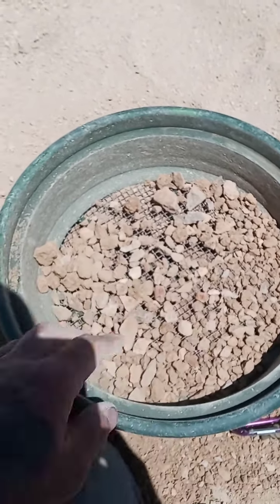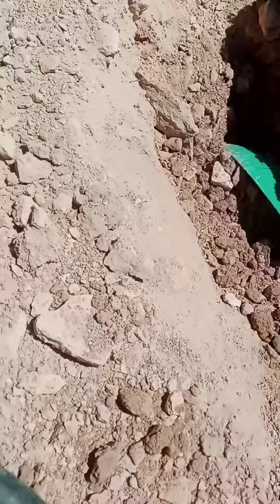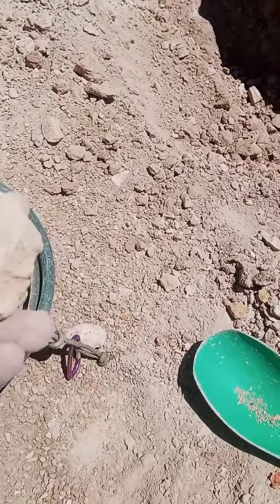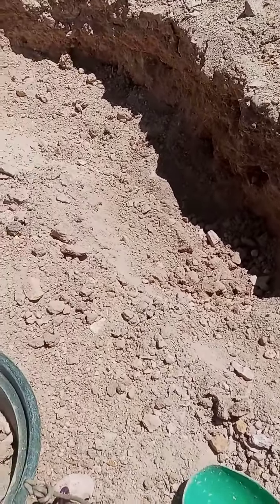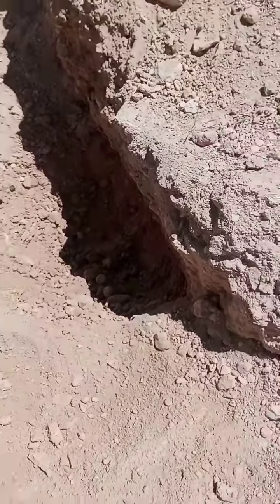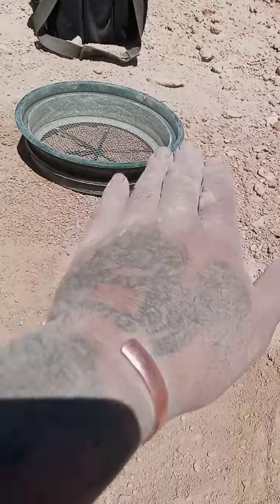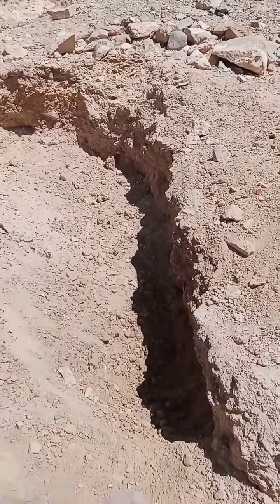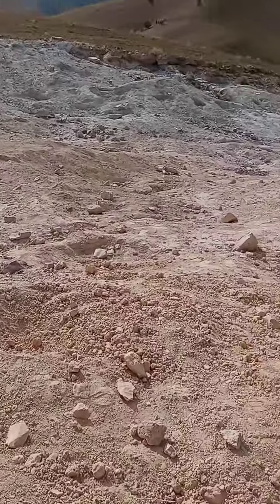Rockhounding banded calcite onxy, Limonite after pyrite.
Lake Mountain Goethite Pseudomorph after Pyrite.
The site used to be a private claim owned by John Holfert back in the 1970s. With the help of an excavator, he was able to dig deep enough to find some rather large pieces. You’ll find one such piece on display at the Natural History Museum at the University of Utah.
These cubes and clusters are made up of the mineral Goethite. Goethite, because of its chemical nature, often takes on the characteristics of other minerals. In this case that mineral is Pyrite. Many people claim that the deeper you dig at this location the more these specimens are made up of Pyrite with some only having a thin coating of Goethite and remaining completely Pyrite underneath.

Since almost everything at this location is encrusted in a brownish or whitish clay. Search in the orange colored dirt or the grayish dirt. I’ll tell you to find what works for you and keep doing that. I’ve had mixed luck each time.
You might even get lucky enough to find “pyritohedrons,” pentagonal dodecahedron-shaped pieces.

Lake Mountains-Banded Calcite Onyx. The vein itself appeared to run vertically right up the mountain. Large parts of it had been exposed and, after a few sprays with the spray bottle, you immediately recognize the banding.

You can find pieces and chips of the material all over the ground, but I would HIGHLY recommend a shovel, a sledge, chisels, pry bars, a brush, a spray bottle, etc. for a little bit of heavy/dirty work to get the bigger pieces.  You would think this stuff would be pretty soft (and honestly some of the chucks did actually just break apart in our hands), but the stuff you really want to go after are those chunks that are super solid, heavy, and thick.The colors ranged from a honey yellow all the way to the rootbeer dark brown. The greenish semi-transparent stuff os found on the other side of the mountain. From what I understand, just about any cut or dig you come across in this area should have some type of calcite coming out of it and this proved to be true.

Calcite is a carbonate mineral and the most stable polymorph of calcium carbonate (CaCO3). It is a very common mineral, particularly as a component of limestone. Calcite defines hardness 3 on the Mohs scald of mineral harness, based on scratch hardness comparison. Calcite is very important and is found in many caves. Other polymorphs of calcium carbonate are the minerals aragonite and vaterite.  Aragonite will change to calcite over timescales of days or less at temperatures exceeding 300 °C, and vaterite is even less stable.

Directions to quarry:
From the interstate
Take exit 278 in American Fork and keep left (West) onto Pioneer Crossing (.4 miles)
Continue driving on Pioneer Crossing for another 5.3 miles
 Turn left (South) onto Redwood Road and drive another 8.3 miles to the Dyno Nobel plant turnoff
 Turn right (West) on the dirt road there (NOT the one into the Geneva gravel pit)
 Drive 2.13 miles on this main dirt road
Not quite a half mile in the road splits in three and you’ll take the middle one that wraps around and to the left
(Note: at about 1.4 miles the road runs right through a large quarry)
 Here you’ll find a road veering off to the left (South) through a ravine and up a small canyon. Go ahead and drive another .3 miles up and around the top of the pits. You will see a dirt parking area and signs that say no motorized vehicals past this point.
Park and hile the .5 miles to the site.